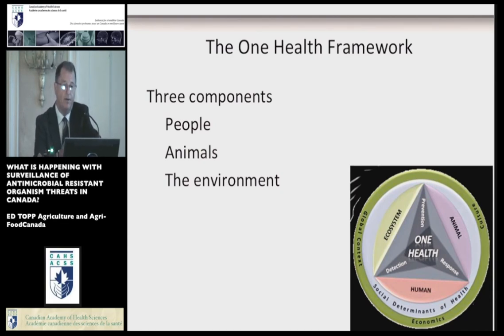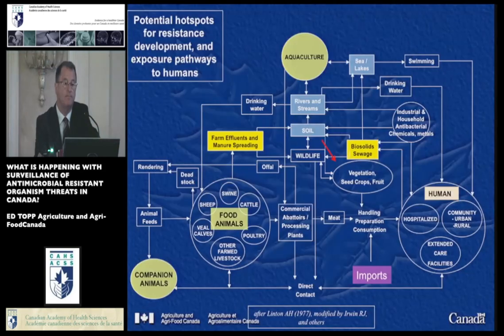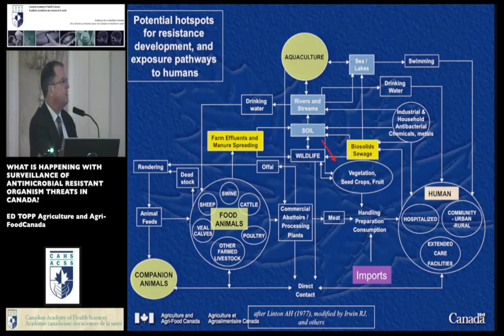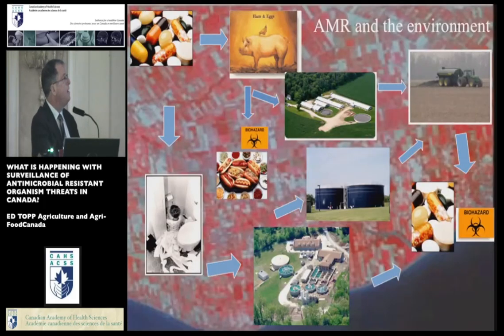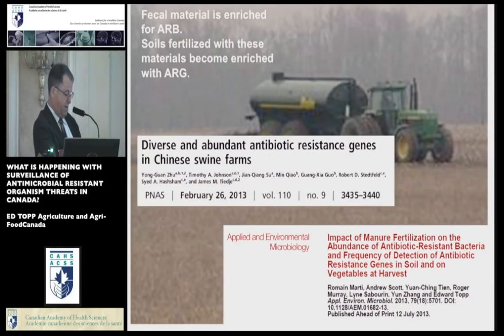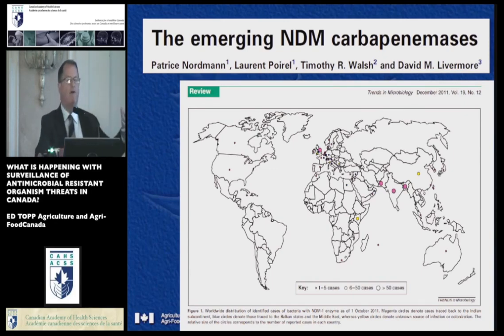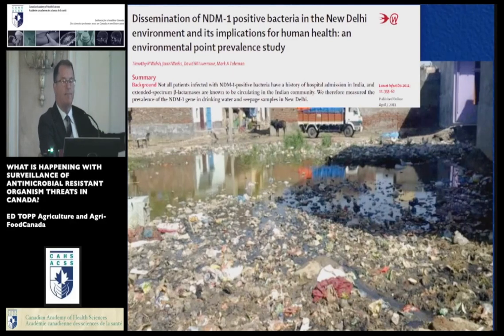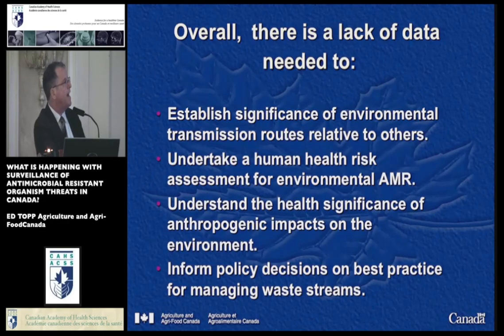What is Happening with Surveillance of Antimicrobial Resistant Organism Threats in Canada?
Are we effectively detecting and monitoring trends and threats in order to inform strategies to reduce the risks and impacts of antimicrobial resistance? What are the major gaps?

Plenary
Ed Topp  Agriculture and Agri-Food Canada